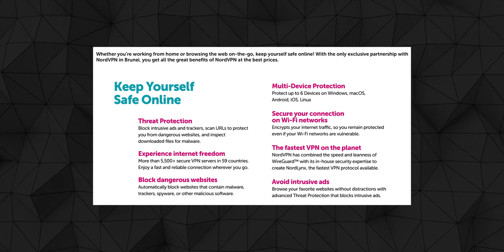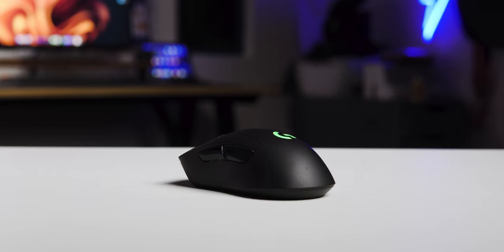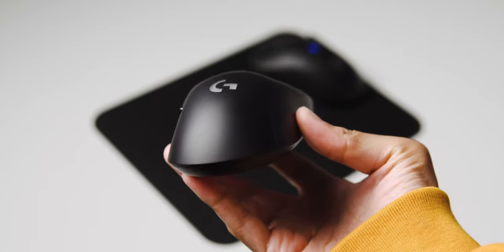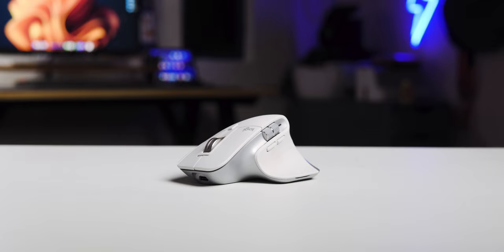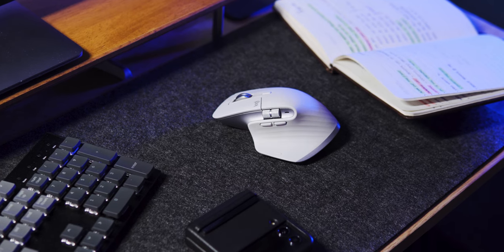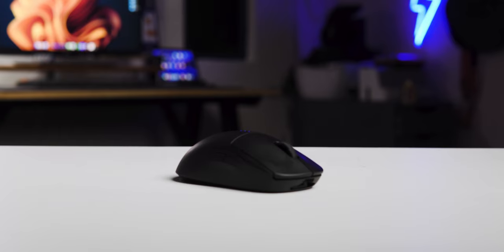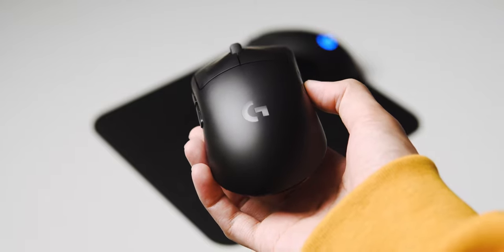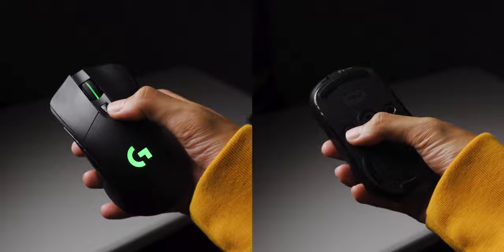My Logitech Mice Rotation! 🐁